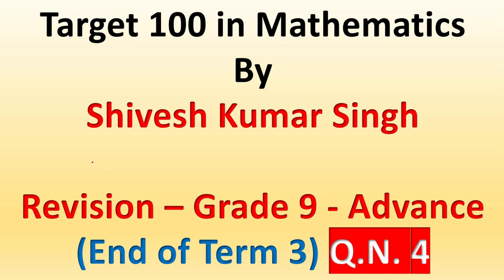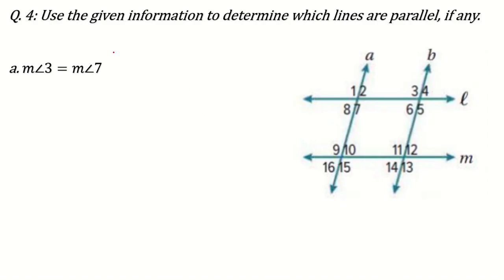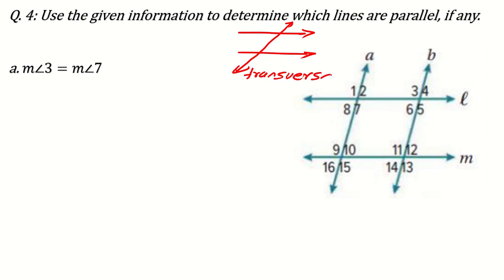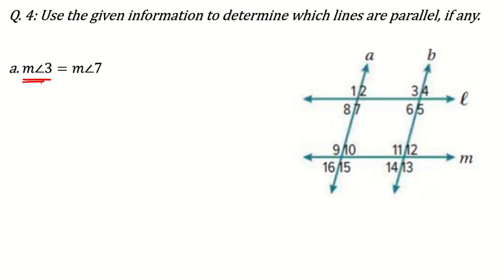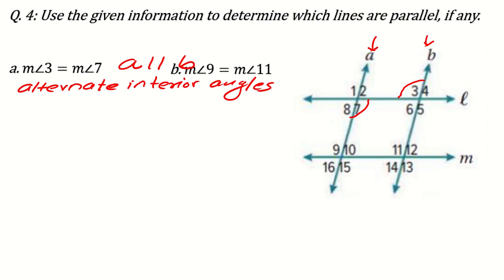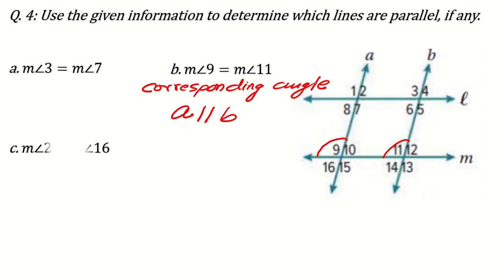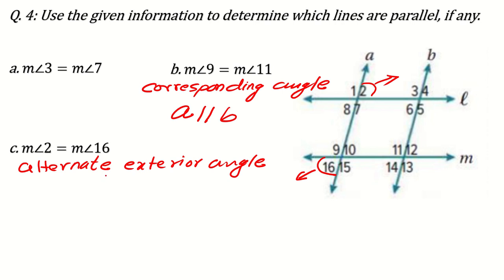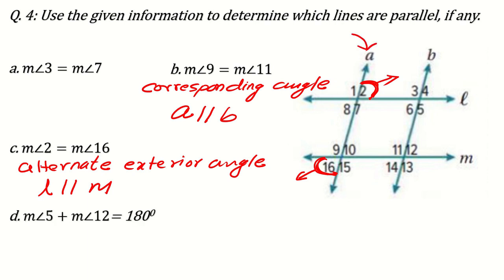EOT3 Grade 9 Advance Q 4 - End of Term 3 Exam - Ministry of Education - Shivesh Kumar Singh